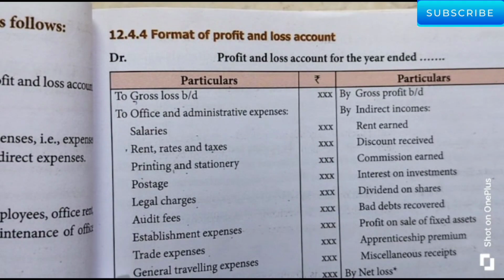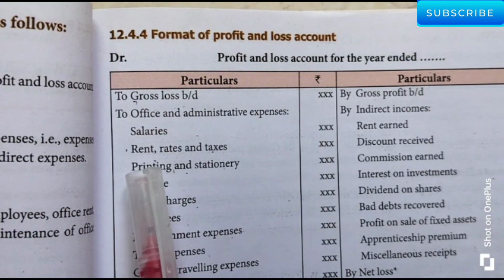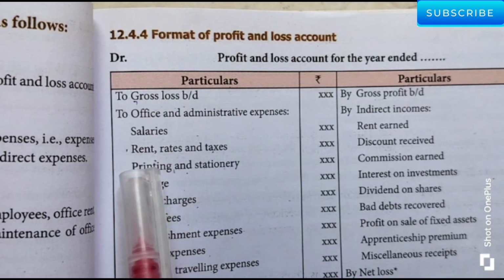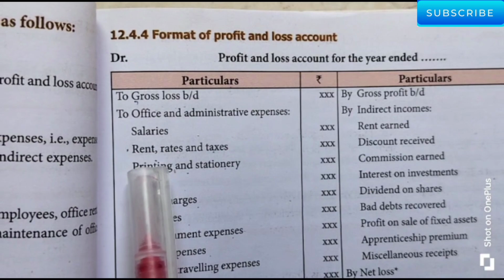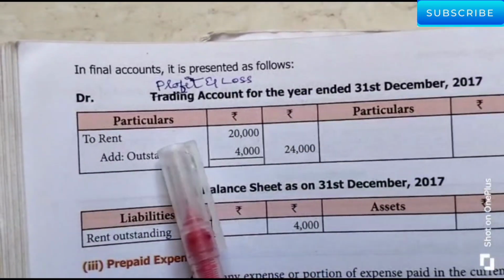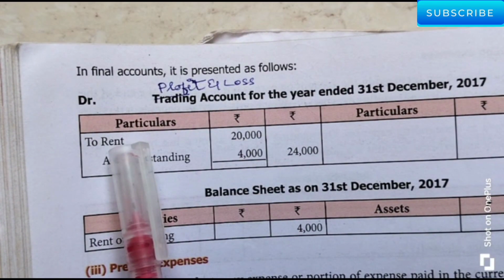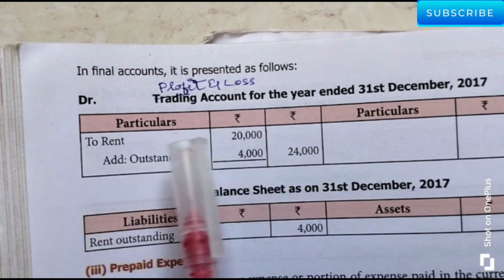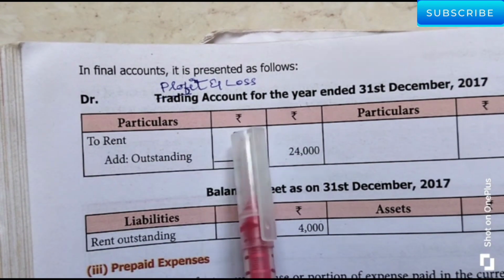11TH STD ACCOUNTANCY CHAPTER 13 FINAL ACCOUNTS-II OUTSTANDING EXPENSES